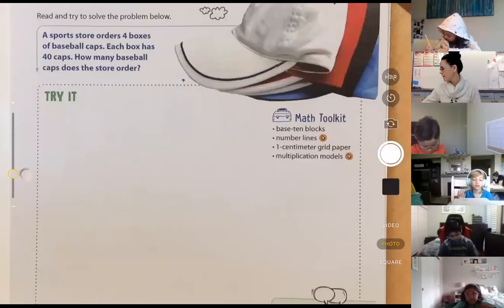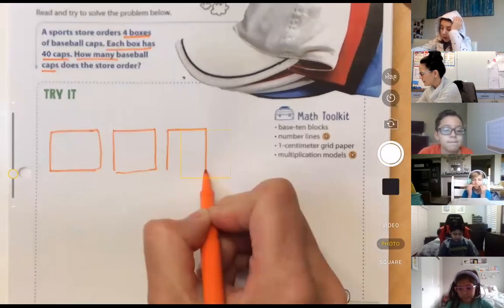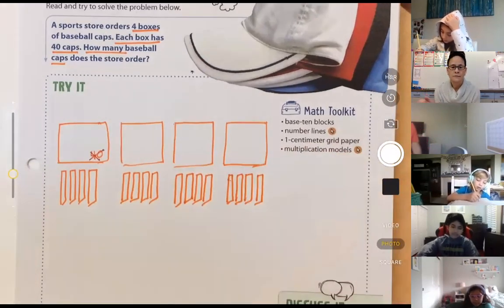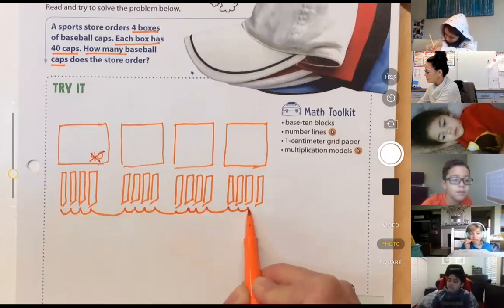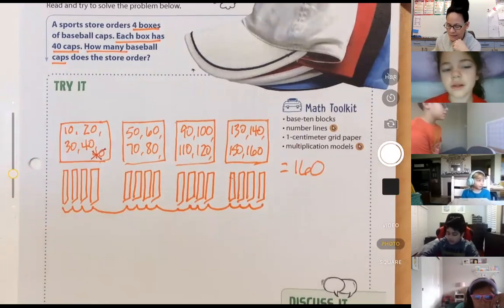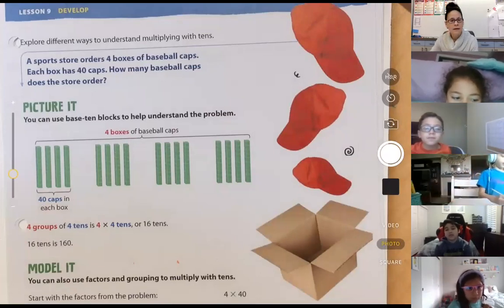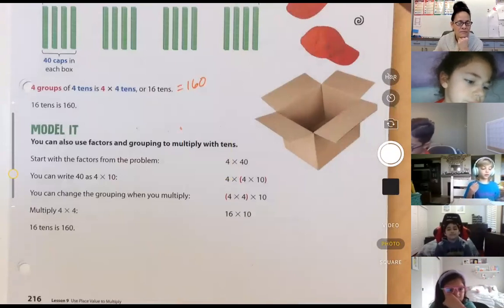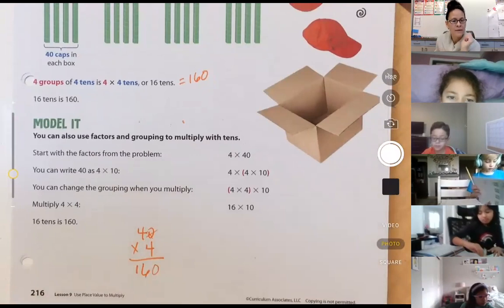11/17/20 - Math - lesson 9, session 2 - multiplying with 10's - pages 215-218